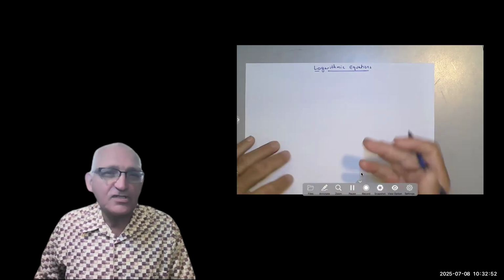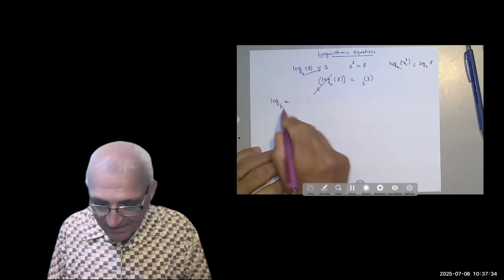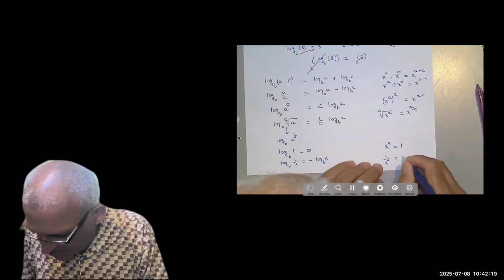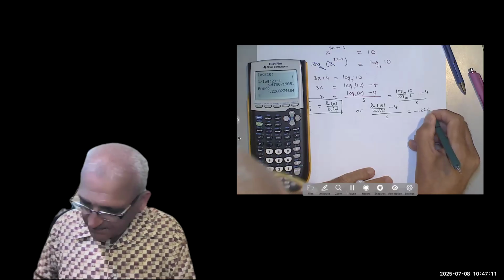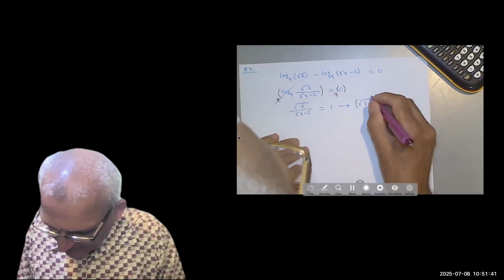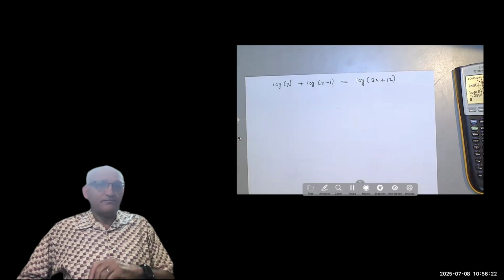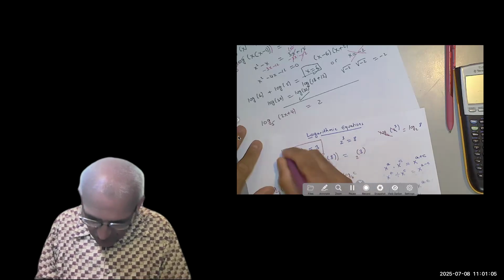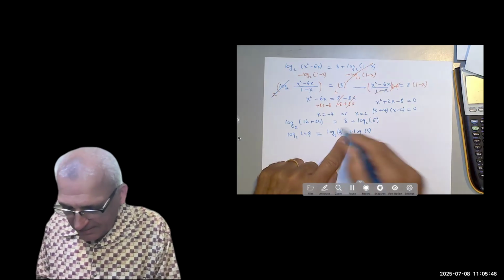Solving Logarithmic Equations with Quadratics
In this lesson, we solve a logarithmic equation involving log base 2 and a quadratic expression. You'll learn how to:

Apply logarithmic identities

Convert logarithmic equations to exponential form

Simplify and solve resulting quadratic equations

Check for extraneous solutions, including negative values

We also discuss a common misconception about negative solutions in log equations — and why some might still be valid. Whether you're studying for high school algebra, college math, or just need a refresher, this example breaks it down step by step.

🔍 Tip: Bring a calculator to verify log values and double-check your work!